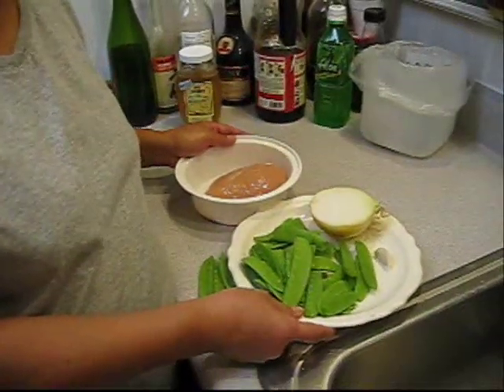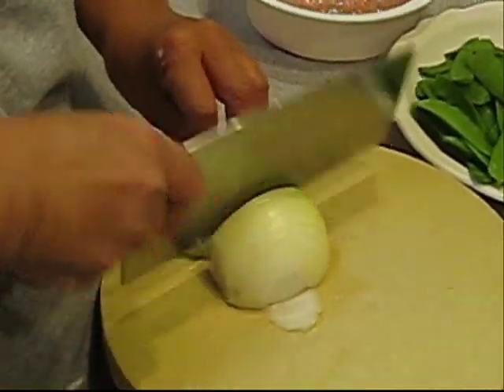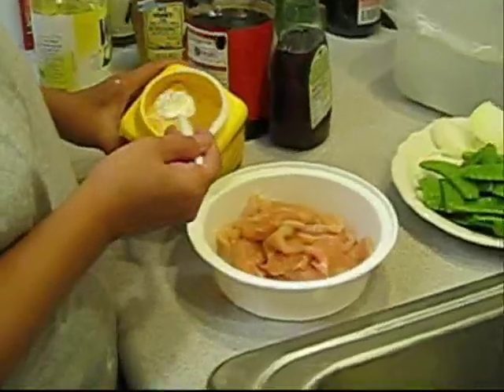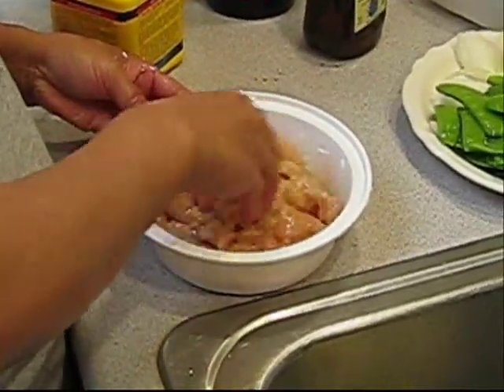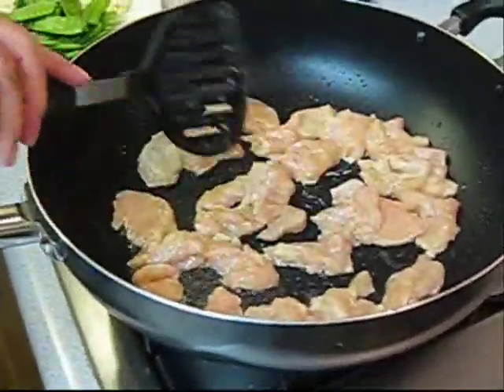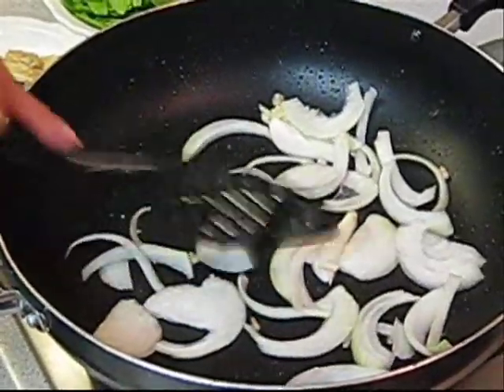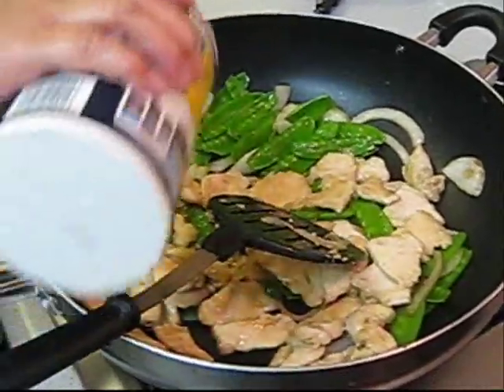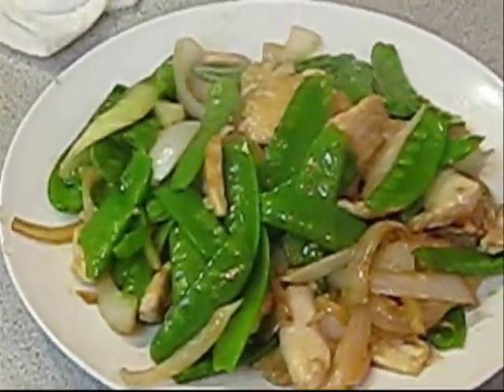How to Make Chinese Stir Fry Chicken with Peapods - Chinese Style - Quick and Easy!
Here's an easy to follow step by step recipe for Chicken and Peapods, authentic Chinese Style!